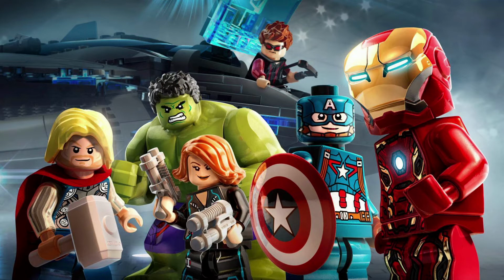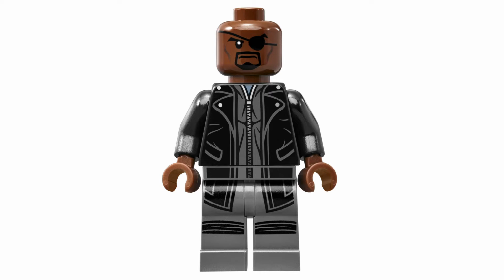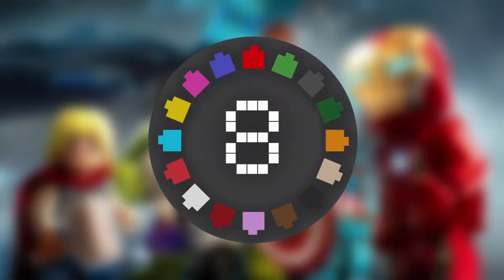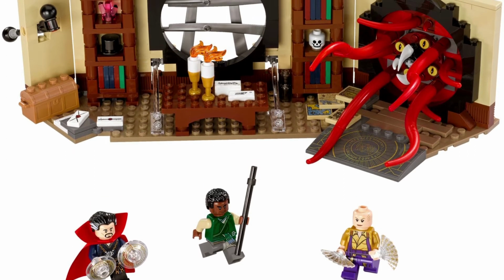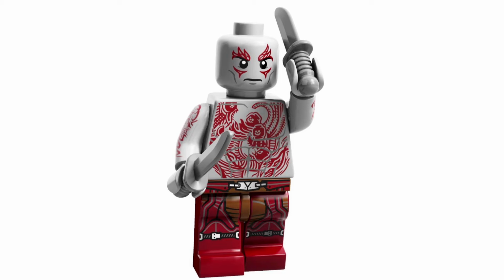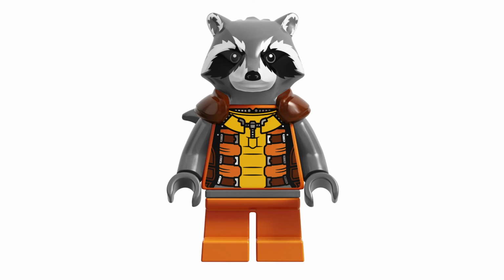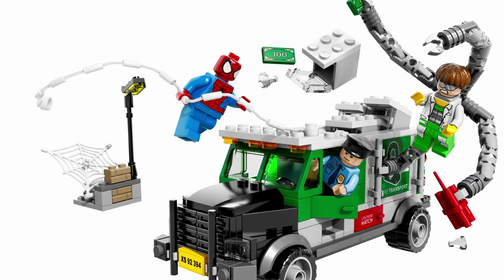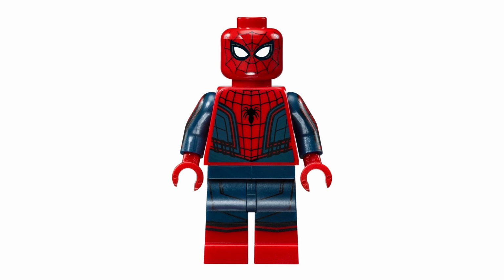Top 10 LEGO Marvel Cinematic Universe (MCU) Movie Minifigures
Having purchased a few extra Marvel Sets recently, I thought it would be a good idea to do a video of my Lego Marvel Cinematic Universe (MCU) Top Ten Minifigures.  As many of the Comic Con exclusives are out of reach to most people, I have decided to only include the retail released figures.  Even though there are many figures that look similar to the MCU version of the characters, e.g. Deadpool, I have decided not to include them as they were not released as a set for the movies.  Many of these figures I own or will own and will be using for my Moc of Infinity Bricks War.

The figure chosen for my top ten can be found in the following sets.
76042: The SHIELD Helicarrier
6869: Quinjet Aerial Battle
76021: The Milano Spaceship Rescue
76032: The Avengers Quinjet City Chase
76051: Super Hero Airport Battle
76020: Knowhere Escape Mission
76067: Tanker Truck Takedown
76060: Doctor Strange's Sanctum Sanctorum
76039: Ant-Man Final Battle
76050: Crossbones' Hazard Heist
As Lego fans and enthusiasts, we are all about providing fun, kid and adult friendly video reviews of Lego sets and custom lego builds. Star Wars, Marvel and DC Superheroes, Lord of the Rings, The Hobbit, The Lego Movie, Disney, Simpsons, Minifigures Series and more.